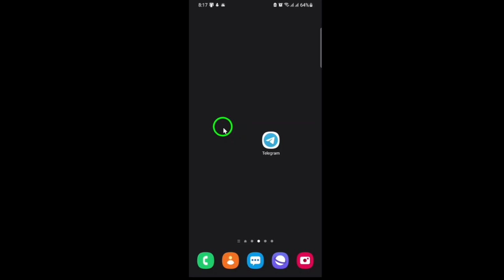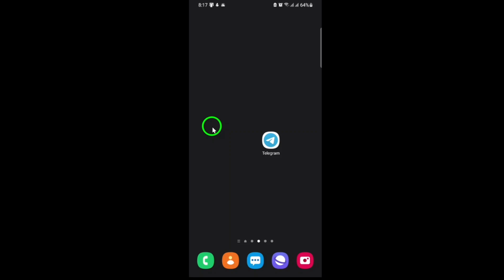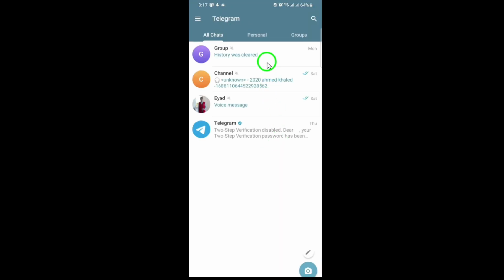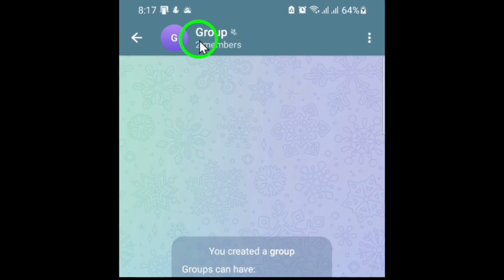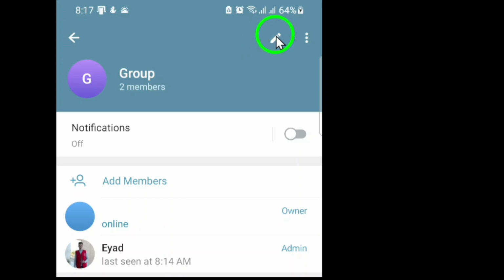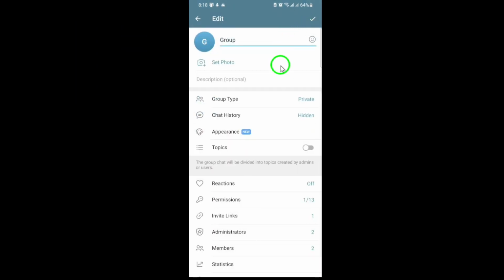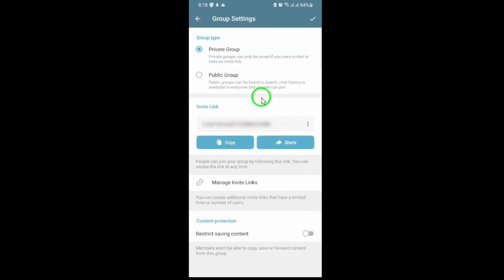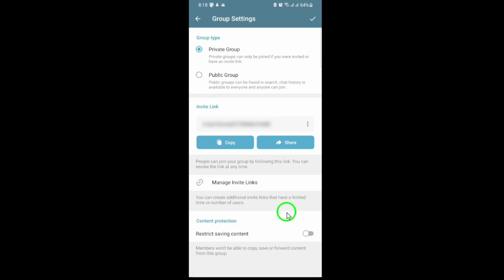How to Copy a Group Invite Link on Telegram (Updated)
Learn how to copy a group invite link on Telegram with this updated step-by-step guide. Easily share your Telegram group with friends by following these simple instructions to get your invite link in seconds.

1. Open the Telegram app

2. Go to the Group chat

3. Tap on the Group picture or name at the top

4. Tap the Edit icon

5. Tap on Invite Links & tap Copy

Follow these steps to quickly copy and share your Telegram group invite link. Perfect for admins and members looking to grow their group or invite new participants.-
Timeline:
00:00 Start
00:12 How to do it
01:05 End